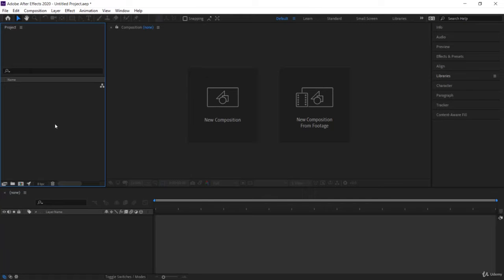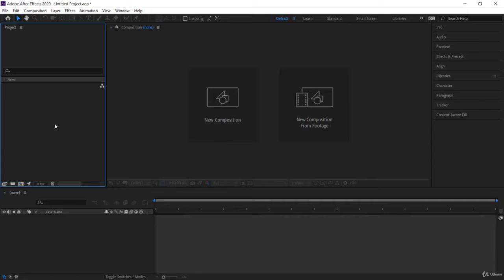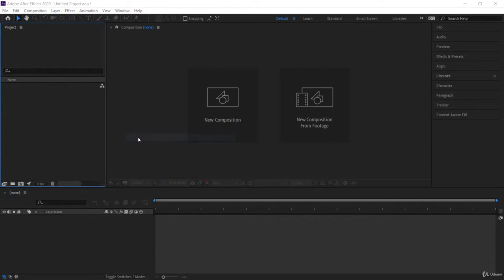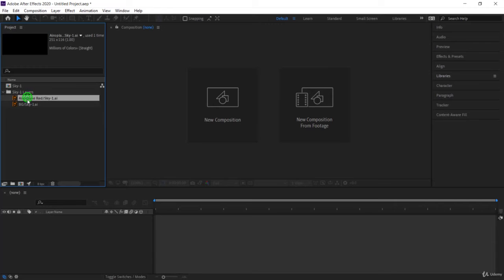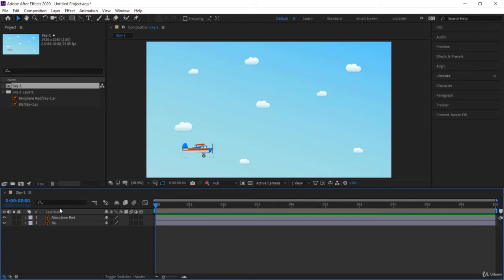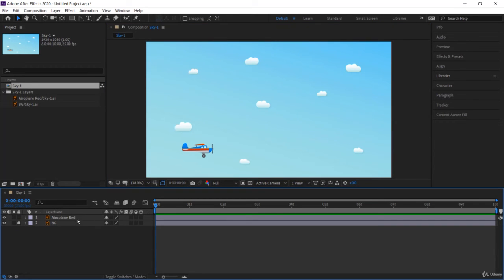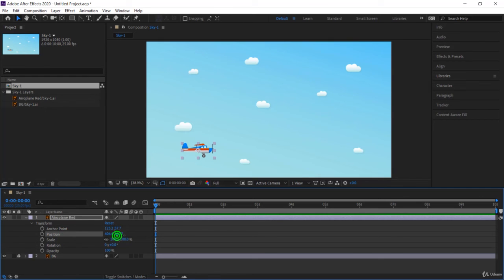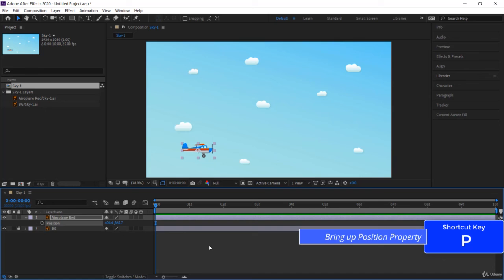4. Dive in for Beginners Getting the Graphics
Dive in for Beginners Getting the Graphics

There are various types of video tutorials on Adobe After Effects CC 2020.

## এই টপিক-এর ভিডিও গুলো ধারাবাহিক লেসন বাই লেসন দেয়া হবে এই চ্যানেলে। ##

যাতে আমাদের ভিডিওগুলো ছাড়ার সাথে সাথে আপনার কাছে নোটিফিকেশন-এ পৌঁছাতে পারে।